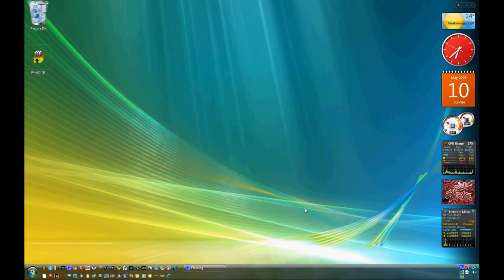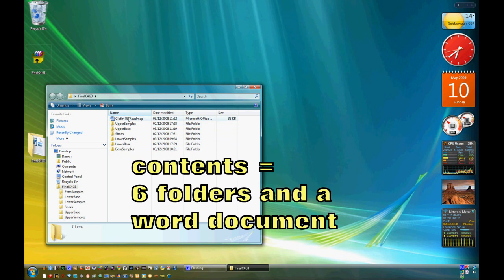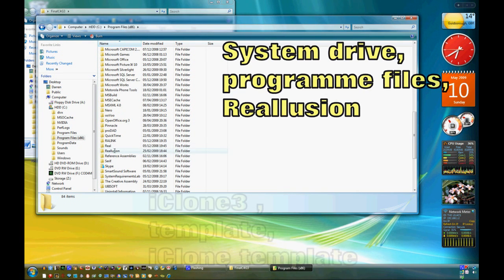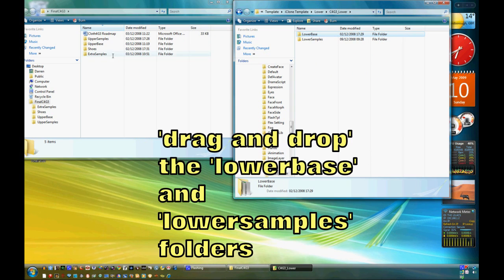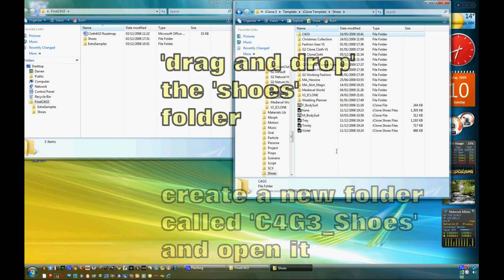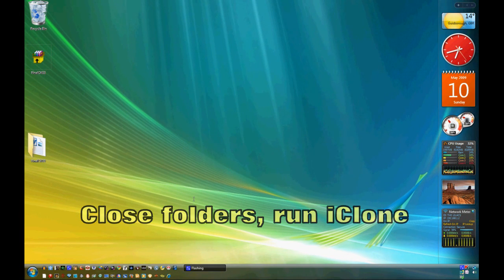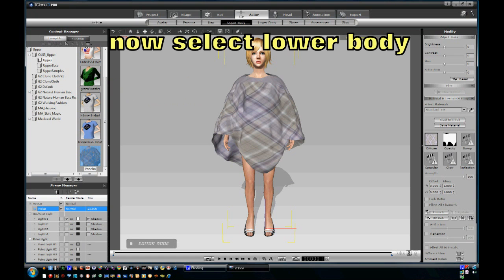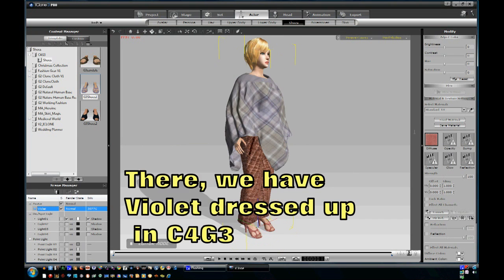iclone archive - tutorial - Cloth for G3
From the archives. A short video showing how to utilise Apparition's Cloth4G3 - avatars design for Reallusion's iClone.